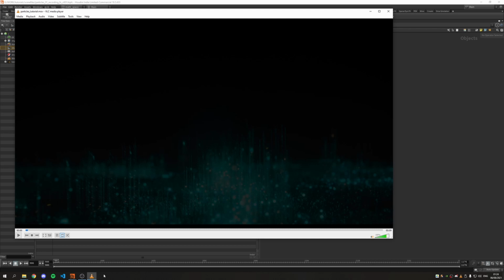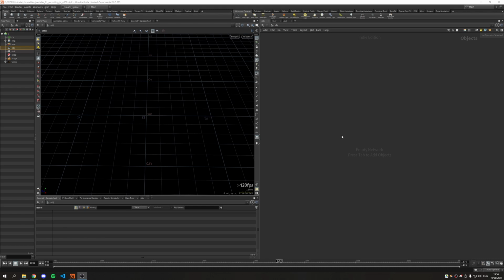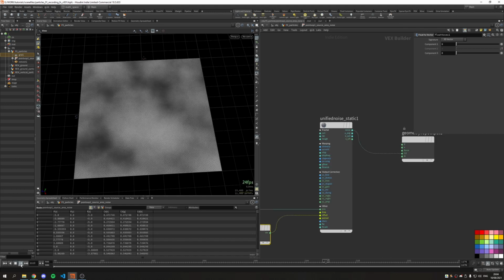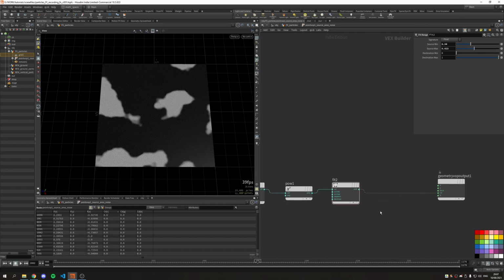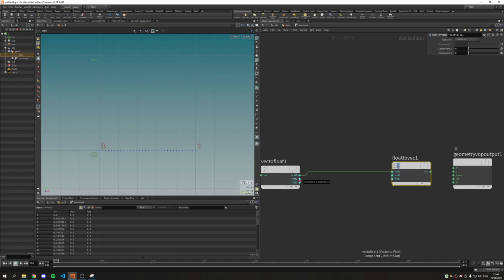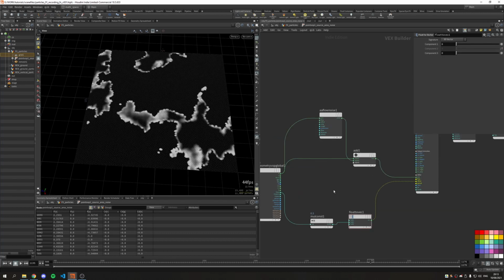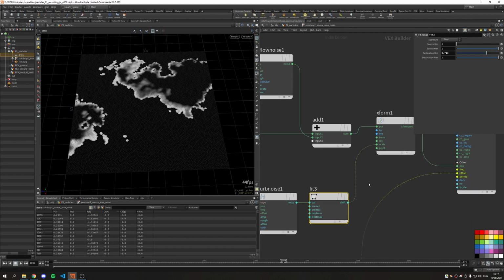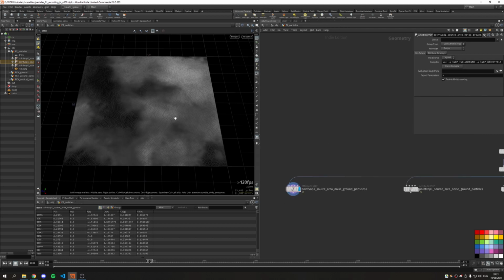Abstract Particles #1 - Creating The Emitter - Houdini Tutorial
First video in this series! In this one, we will be creating the emission area using lots of noises, vops and also math.